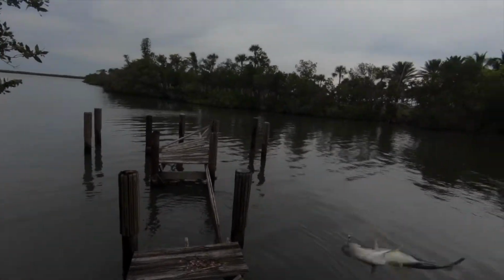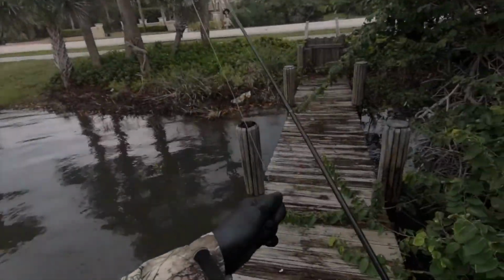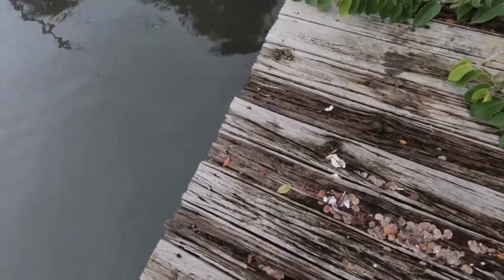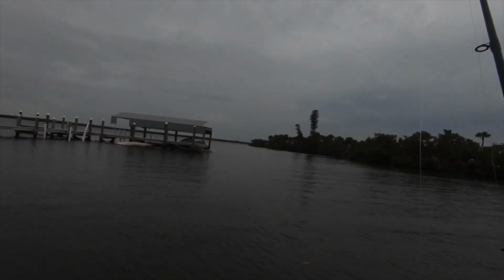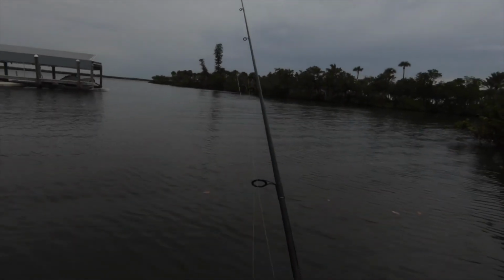Fishing in Indian River Lagoon, Inshore Slam In One Hour!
On one cold, rainy, windy day here in Central Florida, I needed to get outside. But with the surf small and blown out, I decided to go find some shelter from the wind and rain and do a little wade fishing. With little to no expectations of actually catching fish, I ended up catching an inshore slam (speckled trout, redfish, and snook), and all within an hour! Check out the video where I break down why I fished the spot I did, what I used, and how you can still catch fish in almost any weather conditions.